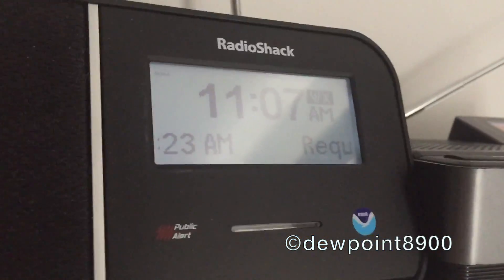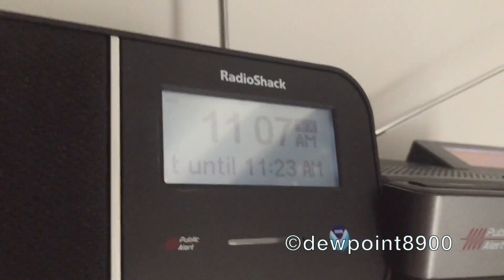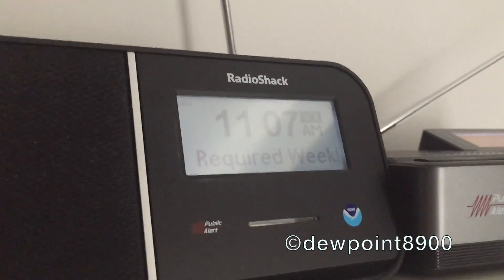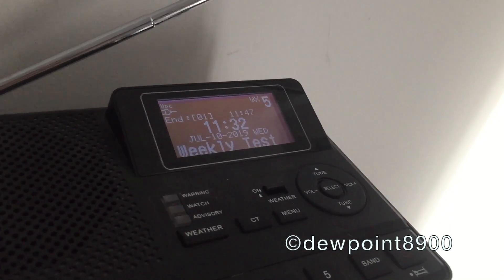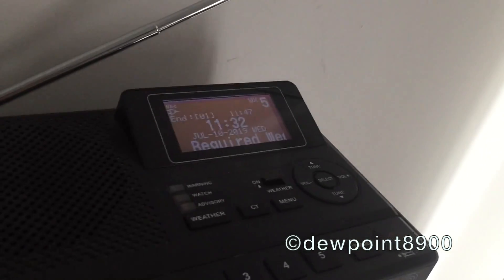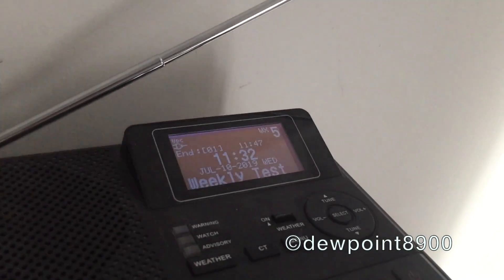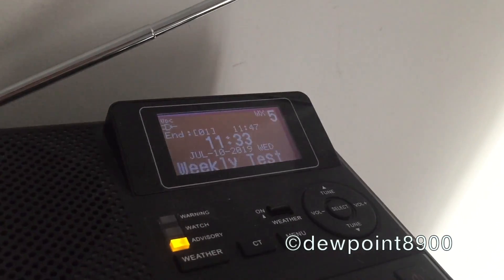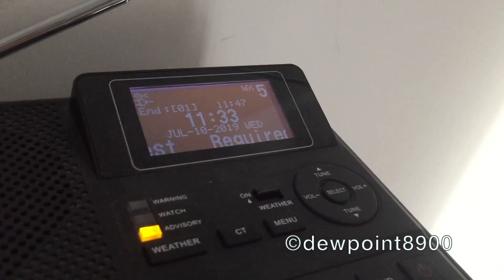NWR Required Weekly Tests (7/10/19)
EAS #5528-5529 [#974-975 for year]